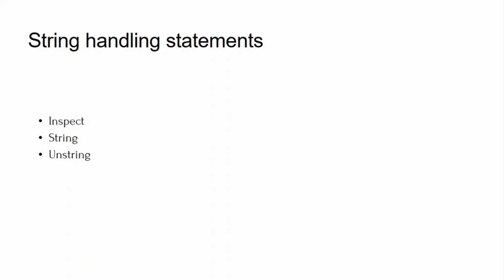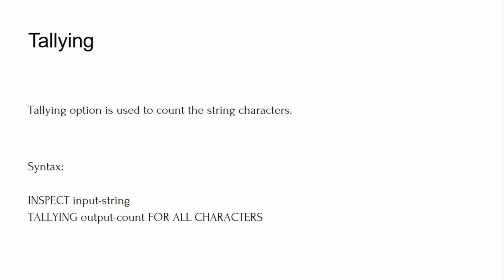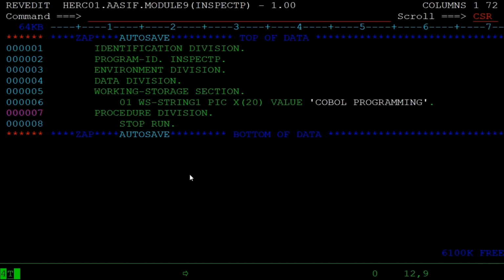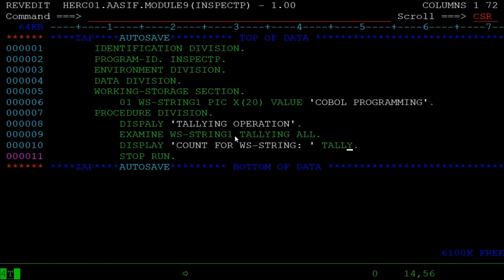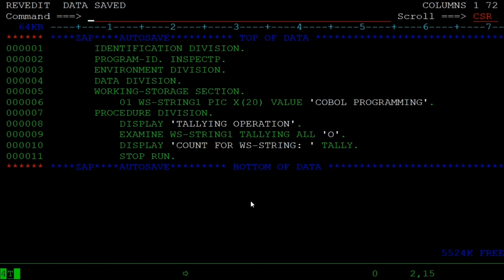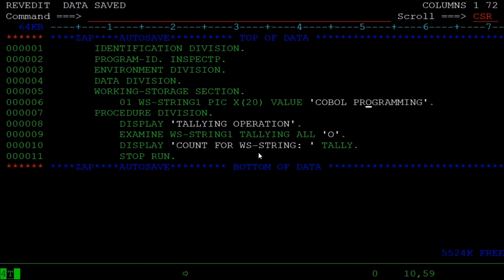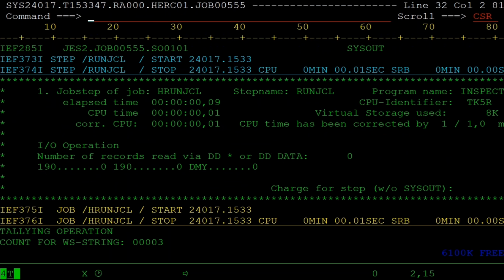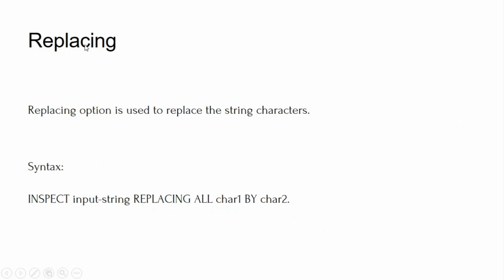Module 9.1: COBOL INSPECT Statement | COBOL Programming Full Course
COBOL INSPECT Statement | COBOL Programming Full Course

Video covered the following terms:
cobol programming,
cobol training,
cobol tutorialspoint,
cobol tutorial,
cobol refresher,
cobol guide,
cobol programming tutorial,
cobol course
cobol coding,
cobol learning,
cobol interview questions,
cobol language,
cobol overview,
cobol hercules
cobol history
cobol application
cobol program analysis
cobol array
cobol banking system
cobol banking
cobol explained
cobol programming projects
cobol redefines
cobol real time scenarios
cobol search
cobol sample program
cobol syntax
cobol subroutine
cobol software
cobol examples
cobol emulator
cobol introduction
cobol hello world program
cobol installation
cobol compiler
cobol unstring
what is cobol used for
cobol vsam
cobol windows
cobol zos
cobol z/os